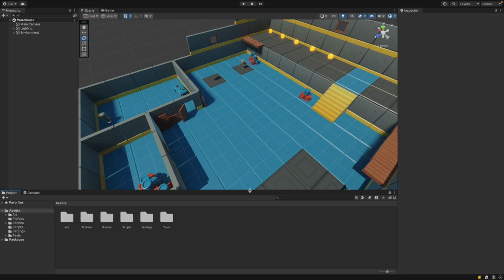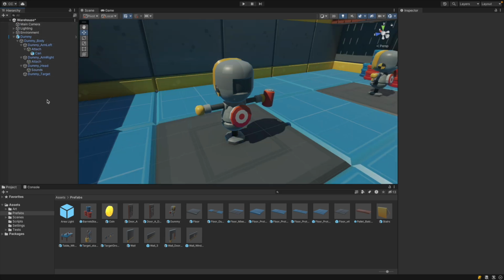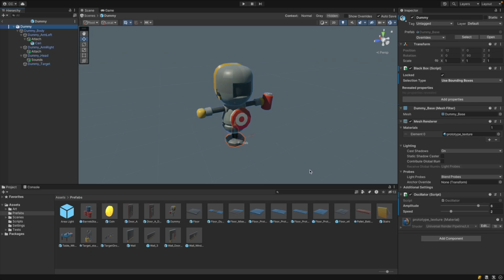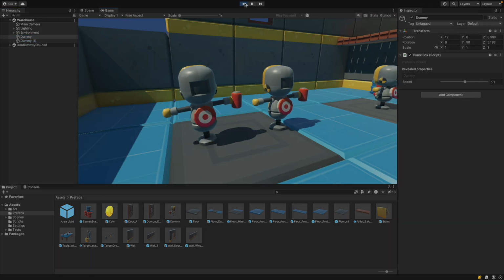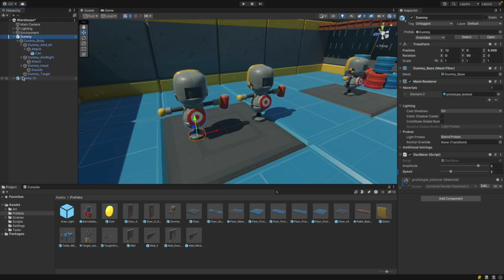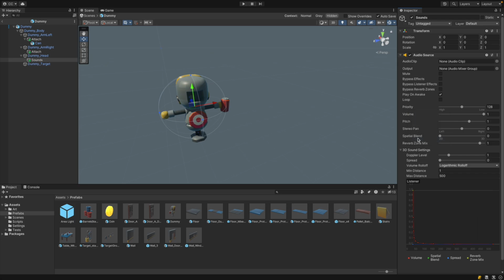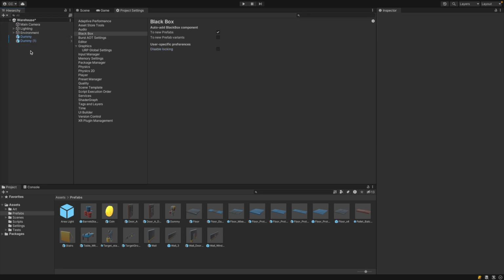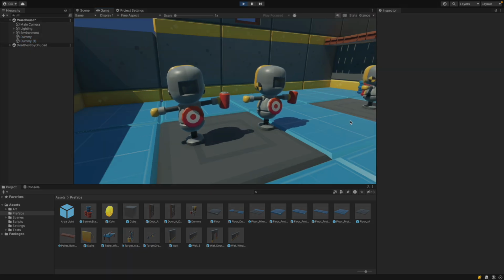BlackBox for Prefabs | Introduction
BlackBox is a Unity extension that can greatly improve all Prefab workflows, especially in a team context. This brief intro shows you the advantages of this improved workflow.

0:00 - Intro
01:00 - The problem: unwanted Overrides
02:08 - Locking a Prefab
04:00 - Revealing properties on the root
05:53 - A non-destructive workflow
08:15 - Revealing properties on right-click
10:20 - Settings: Disabling locking
11:22 - Settings: Auto-add BlackBox component

Once you add the BlackBox component, any Prefab with a number of children GameObjects and components appears as a single object in the hierarchy in the Scene. The user can only change the Transform properties and enable/disable the instance. To modify other properties, simply open it in Prefab mode and make changes as usual.